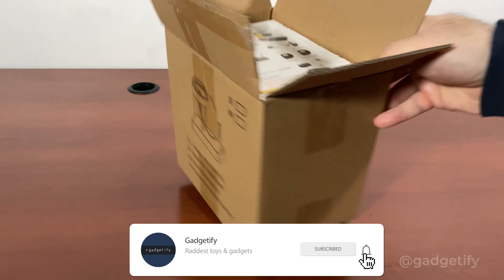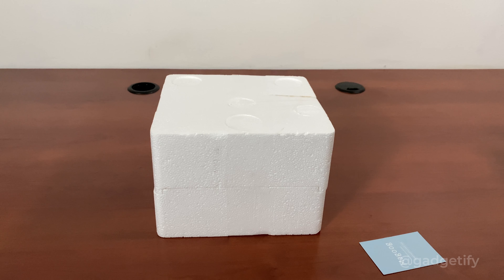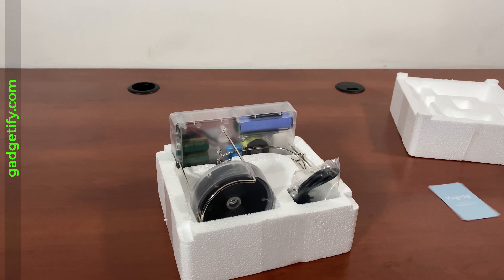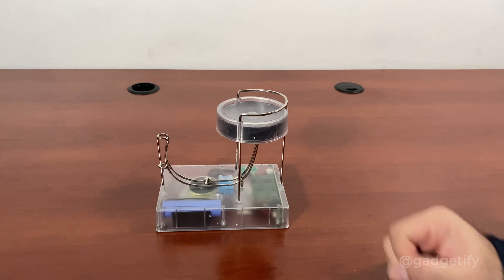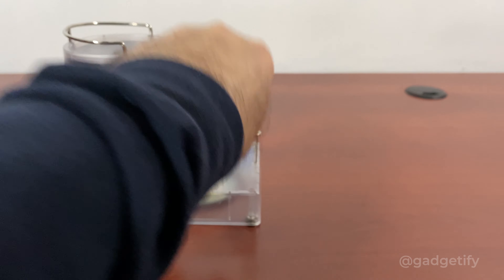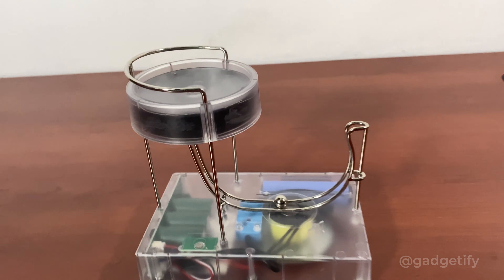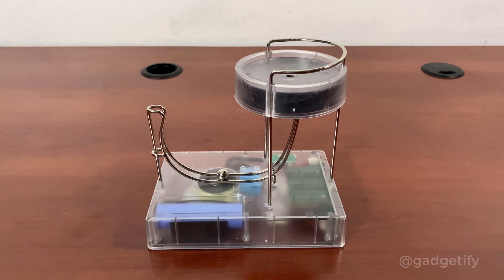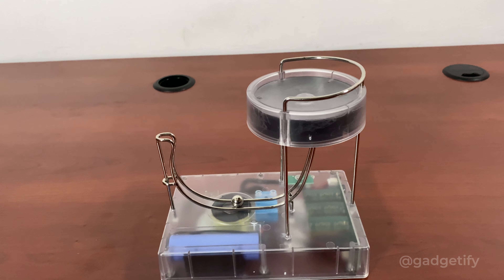Transparent Electromagnetic Perpetual Motion Ball Machine 😵 Gadgetify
Here is another cool perpetual motion toy that puts on a mesmerizing show as you let it run. The Magoog transparent perpetual motion toy launches the ball to the top tray automatically. You can see what’s inside through the shell. It has a rechargeable battery and USB-C connectivity.

▬ ⭐ more marble runs  ▬▬▬▬▬▬▬▬▬▬▬▬